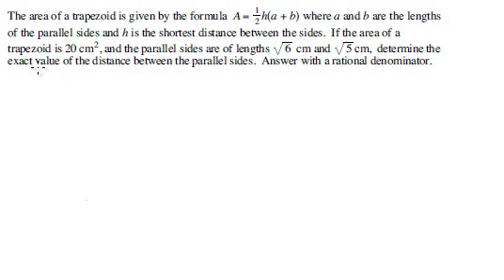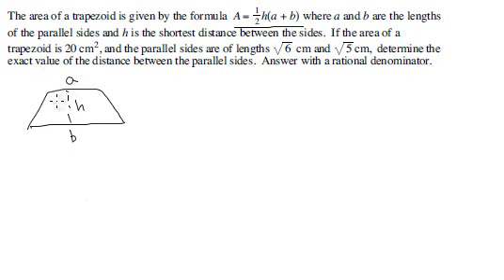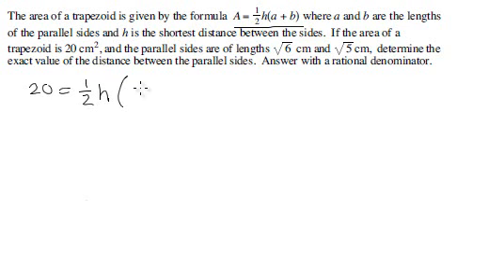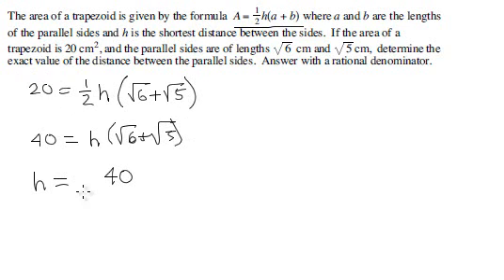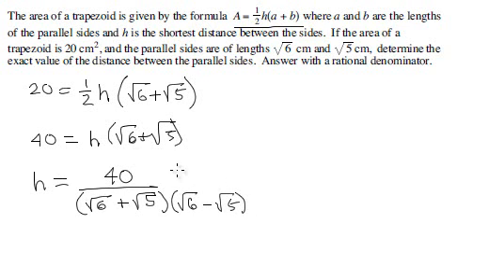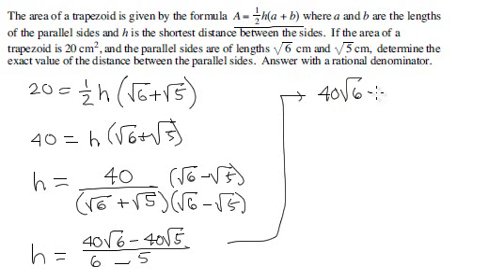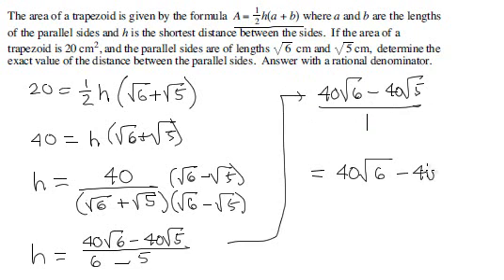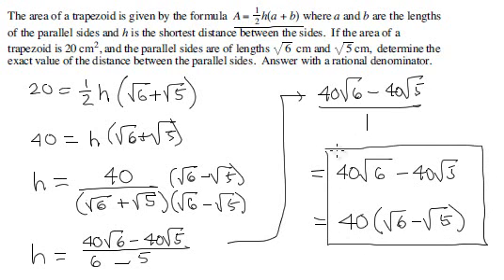1 125 03